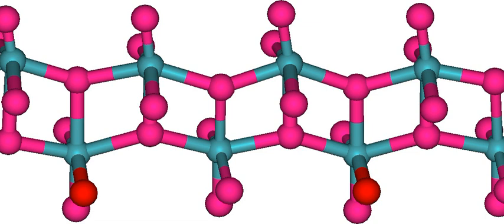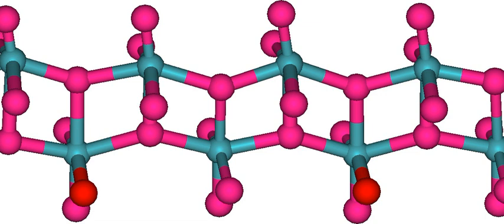Molybdenum trioxide | Wikipedia audio article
This is an audio version of the Wikipedia Article:
Molybdenum trioxide

SUMMARY
Molybdenum trioxide is chemical compound with the formula MoO3.  This compound is produced on the largest scale of any molybdenum compound.  It occurs as the rare mineral molybdite.  Its chief application is as an oxidation catalyst and as a raw material for the production of molybdenum metal.